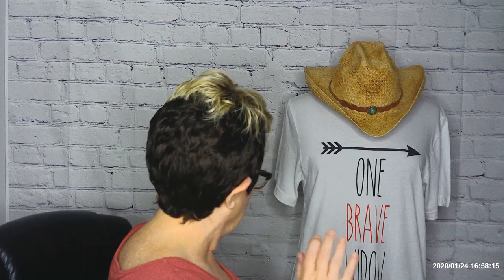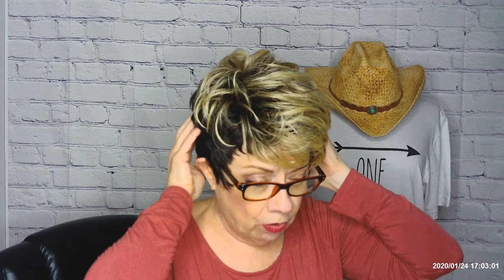Wig Review Divatress.com Motown Tress Polar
Wig review of Divatress.com Motown Tress Polar Wig

LINK TO ELAINE'S AMAZON STORE: